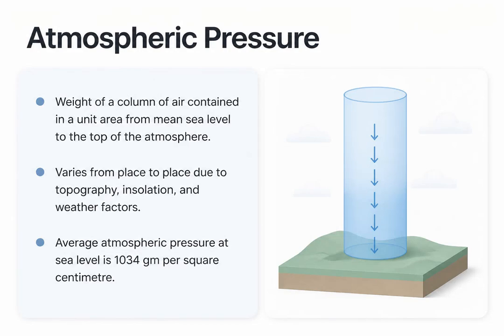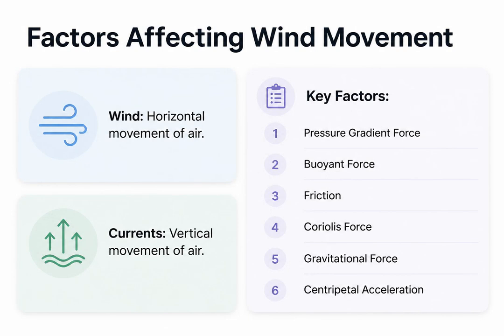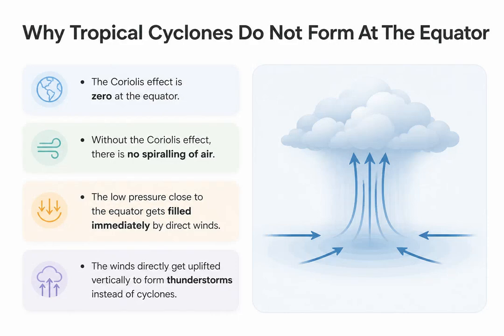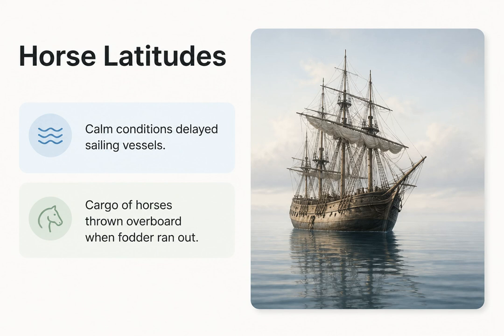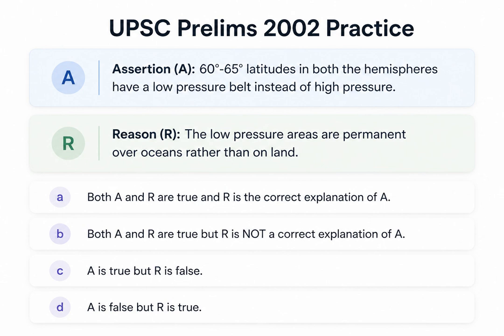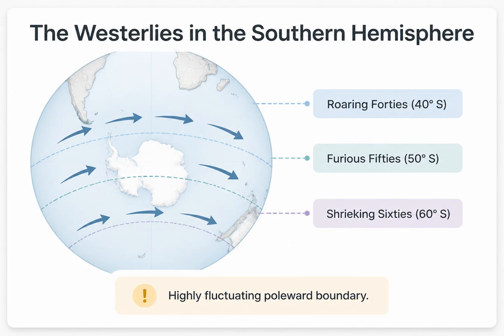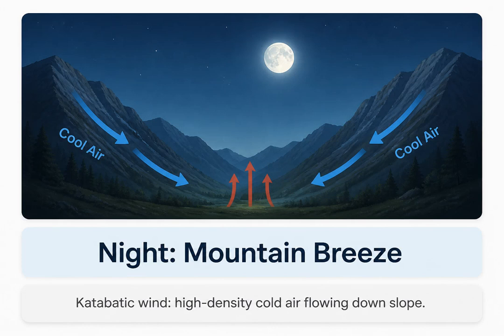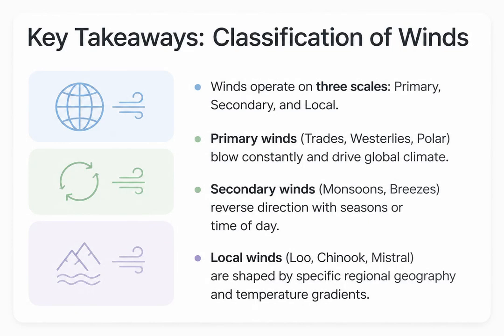23. Pressure and wind system